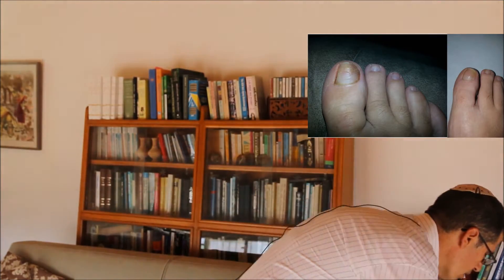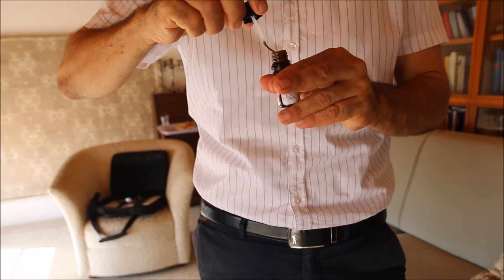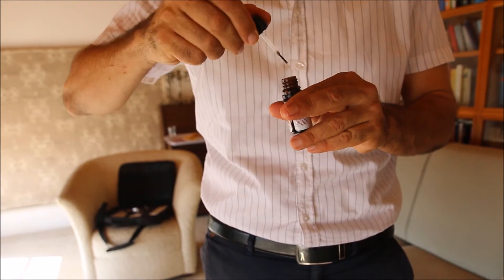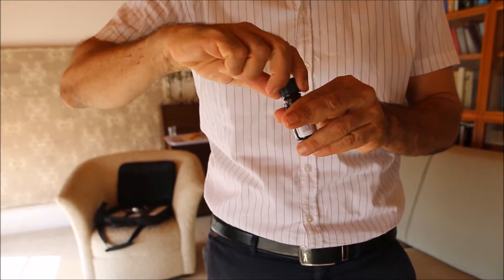Research results nail fungus and eczema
Dr. Amir Kitron descibes treatments studied for nail fungus and eczema, using Dead Sea region plants.  Claims for eczema have been approved by Health Canada for the MAZOR balm